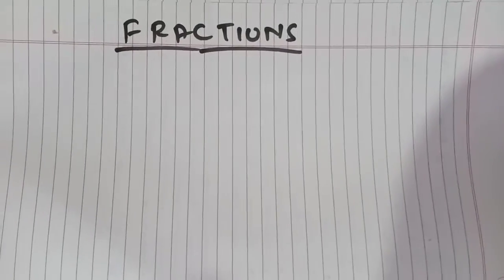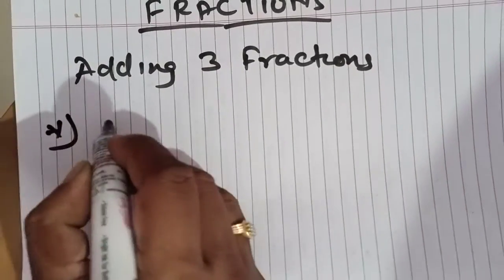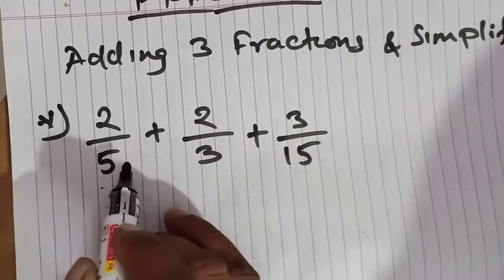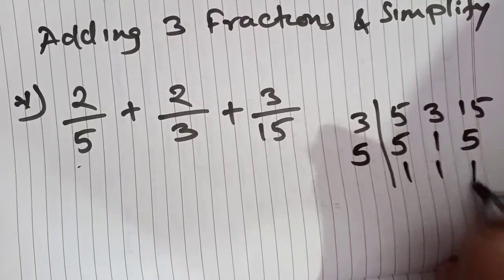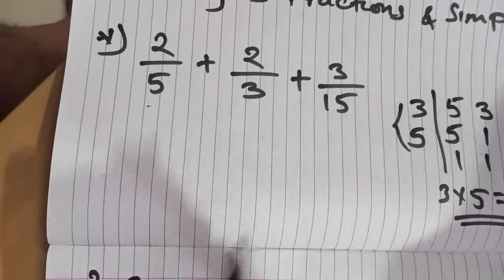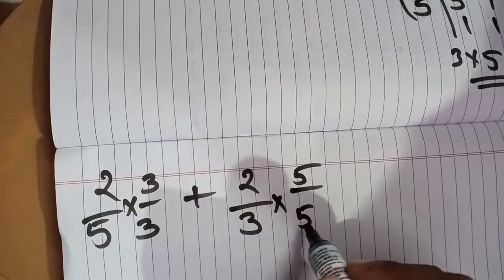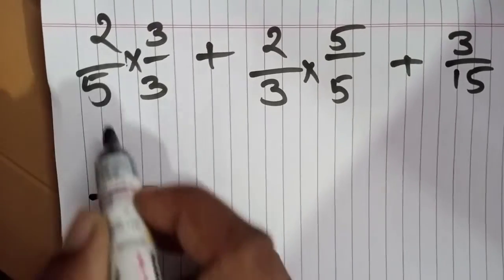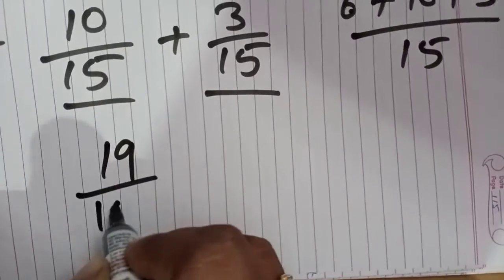Grade VI Maths Chap 07 Fraction Part 2